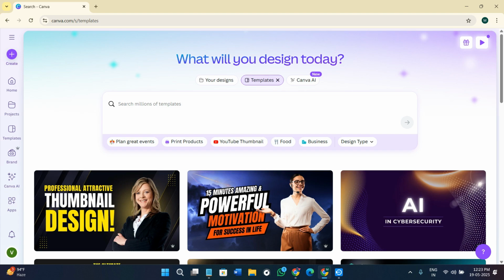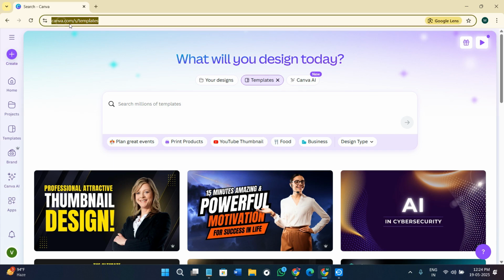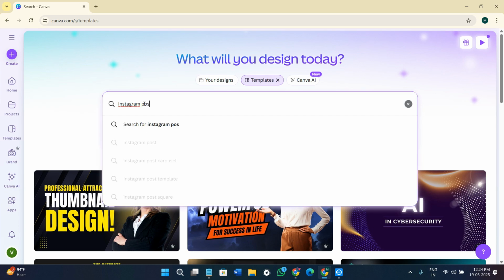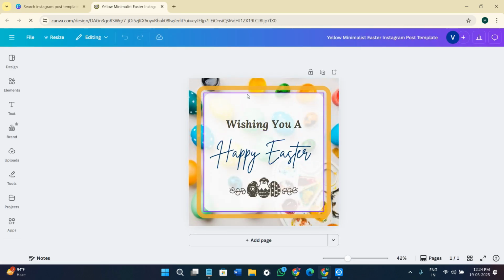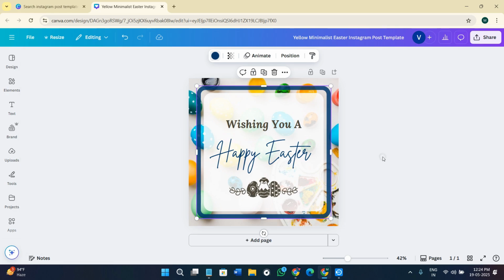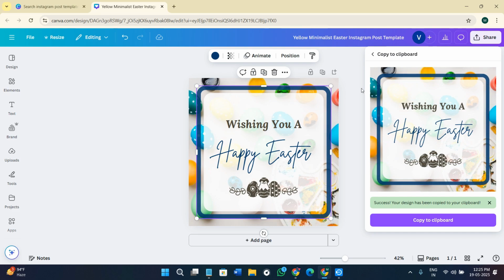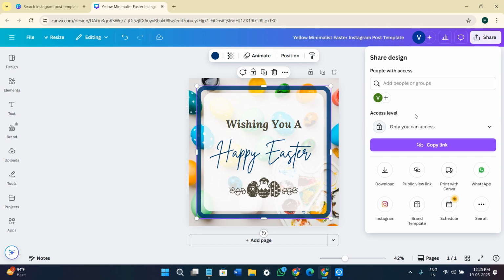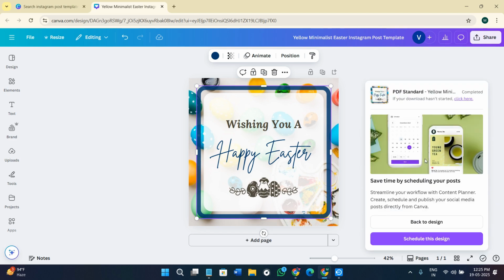How To Make Editable Canva Templates For Etsy 2025 ( Step By Step )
Learn how to design and sell editable Canva templates on Etsy with this easy-to-follow 2025 tutorial. Perfect for digital creators, freelancers, and entrepreneurs, this step-by-step guide covers everything from template creation to generating shareable links and listing your products effectively on Etsy. Great for passive income or launching your own digital product shop.